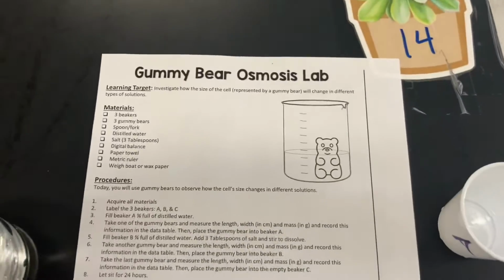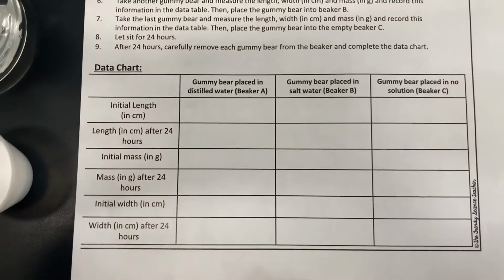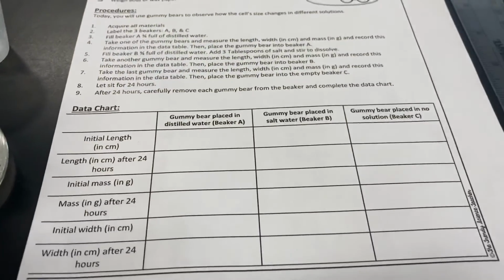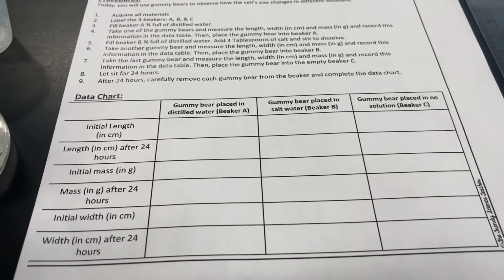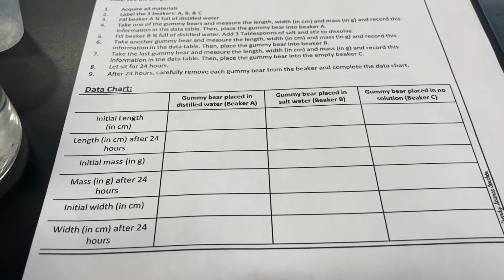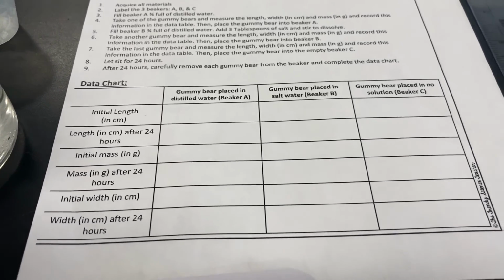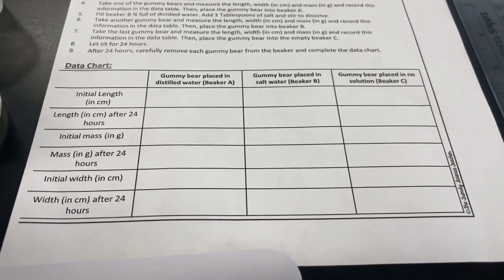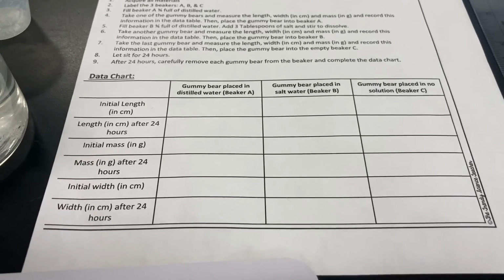Gummy Bear Osmosis Lab Part 1